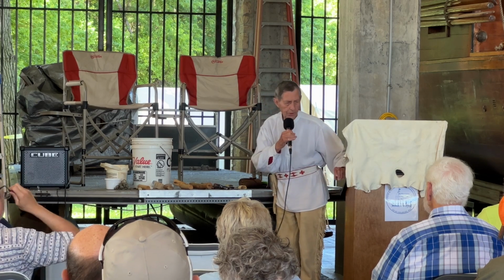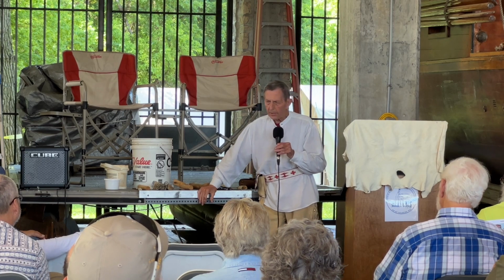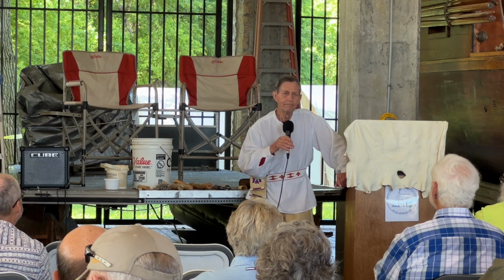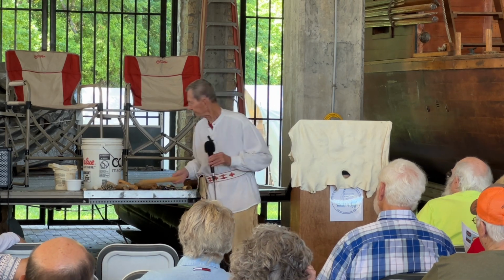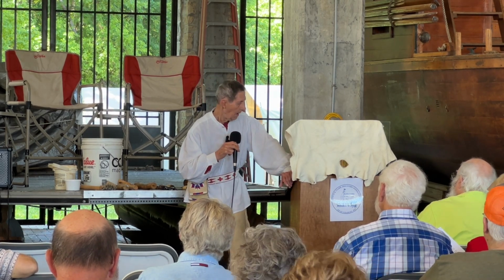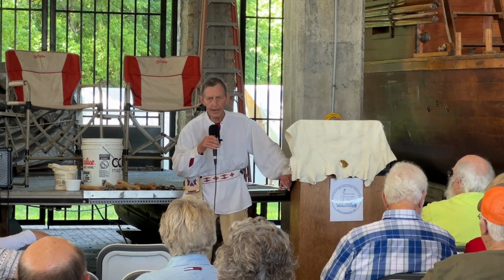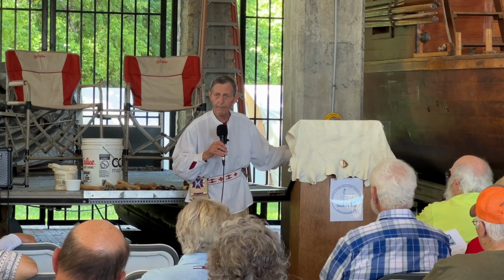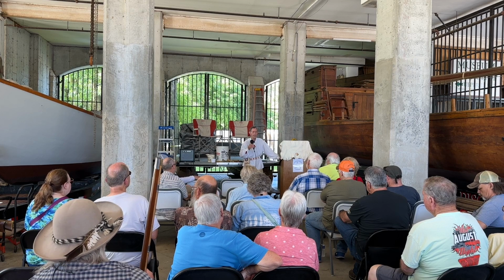Brain Tanning - An Easy Guide - By Dick Walsh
Brain Tanning - An Easy Guide
By Dick Walsh
Hawken Classic 2024